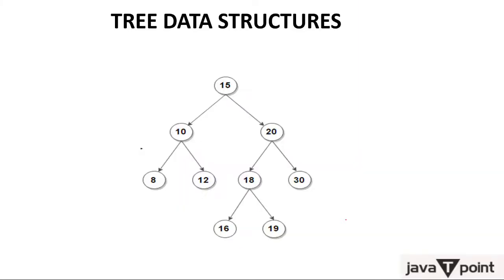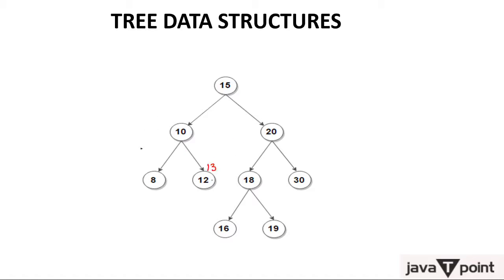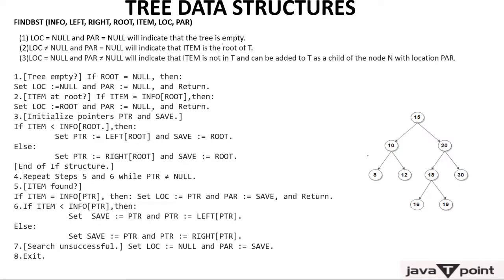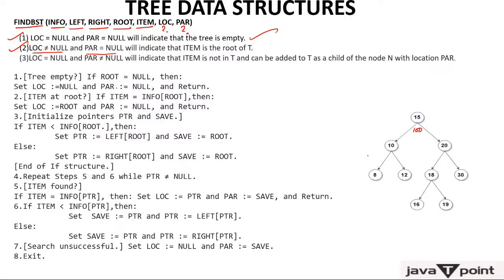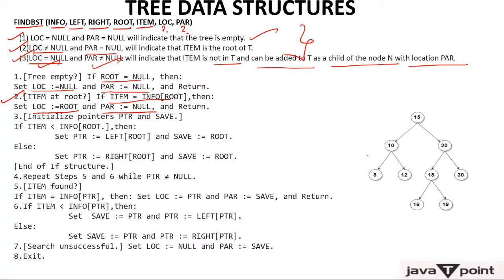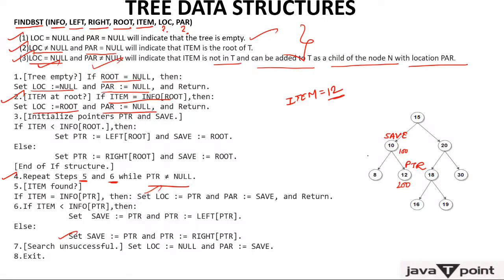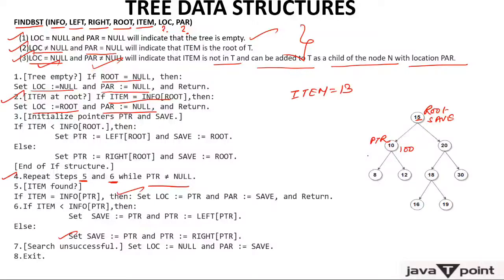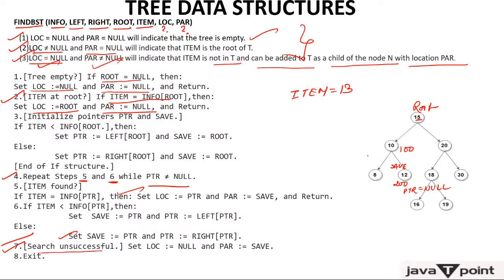Searching in Binary Search Tree(BST)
BST Search Algorithm, Searching elements in Binary Search Tree(BST)